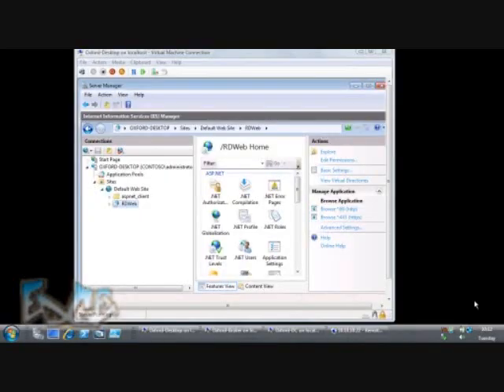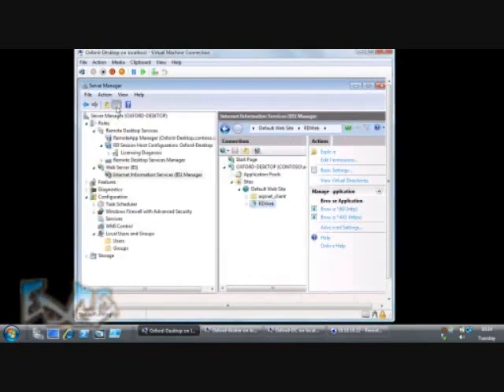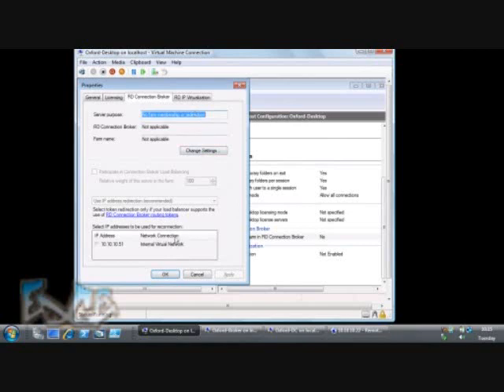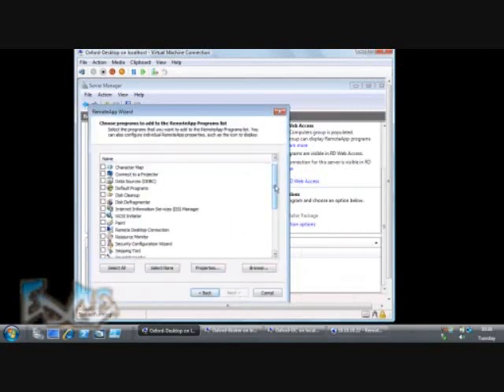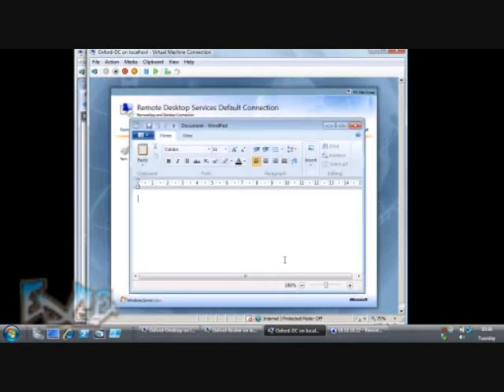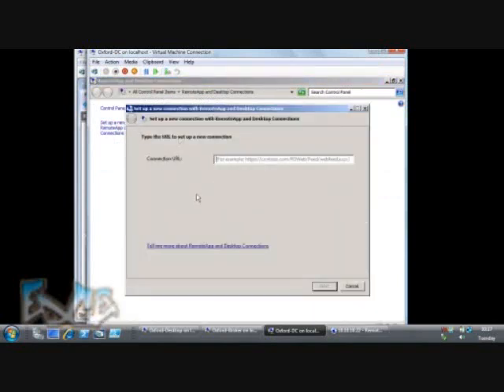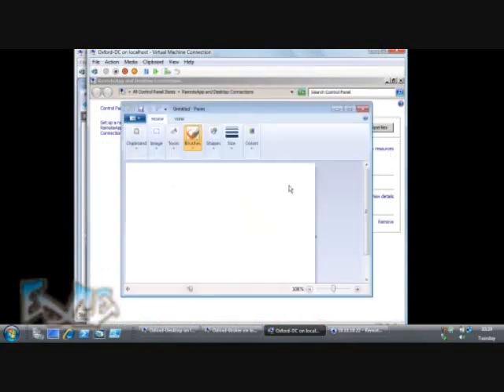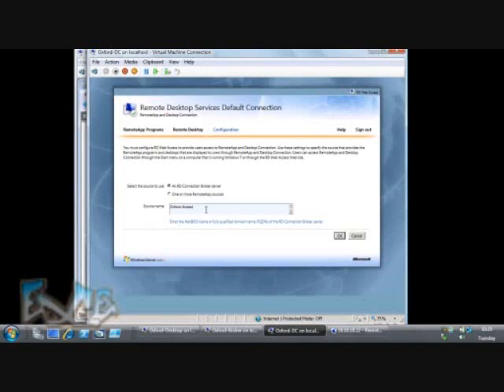Windows Server 2008 R2, Remote Desktop, VDI and Virtualization 1/2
With the arrival of Server 2008 R2 the range of choices an IT pro has for delivering an application to users desktops is quite bewildering. In this video we look at the new Remote-Desktop - how it it builds on the technologies we have had, but also how new possibilities to deliver a virtual desktop infrastucture are opened up by the combination of Hyper-V and the new connection broker